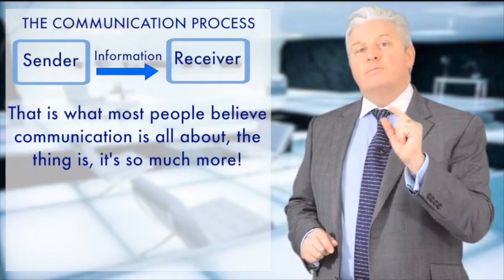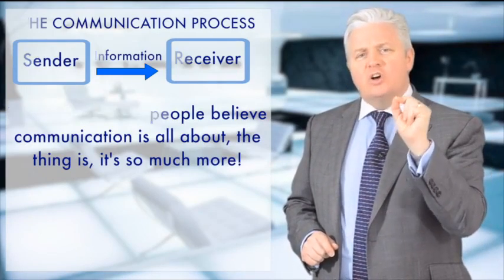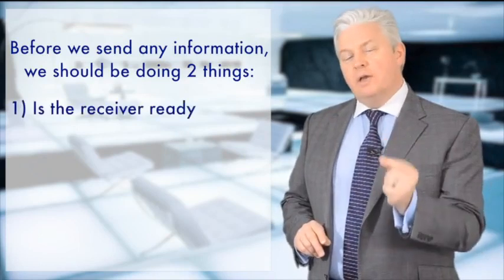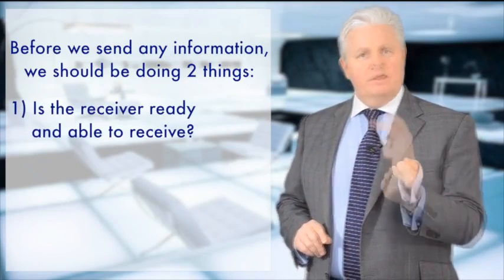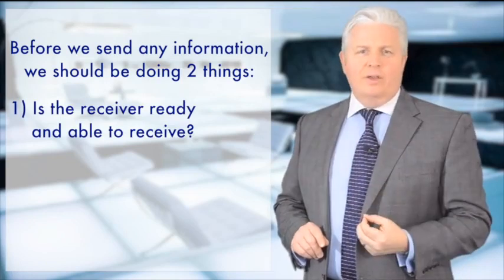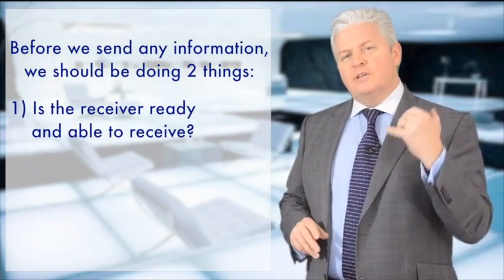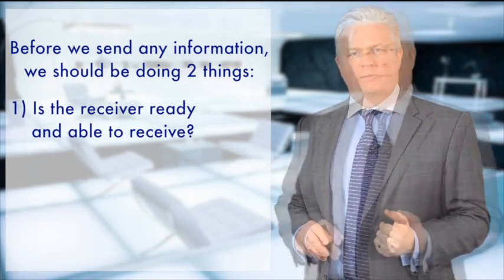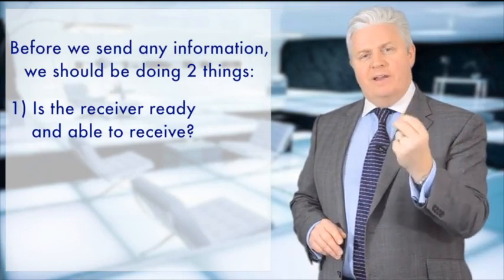The Psychology Of Sales - Module 11 (of 37) - The Communication Matrix 05:24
The eleventh film from The Psychology Of Sales archives, this 2018 sales training programme was created for clients to support the face to face sales training programmes delivered by Adam Caplan and delivered by our online training system.
Watching the programme prior to our face to face sales training always delivers better results for the salespeople and is encouraged.

The new programme, based on The Anti-Sales Manifesto and delivered through the new Sales Clubhouse Programme starts in 2023 and is free for all subscribers of SalesV, the CRM for salespeople built by salespeople.

To find out more about our new CRM, please or send an email.

We appreciate any feedback from these videos and if you'd like to find out more about The Sales Clubhouse and Sales, please email and let's talk!

Best regards

Adam Caplan